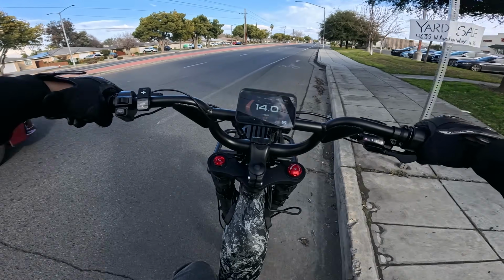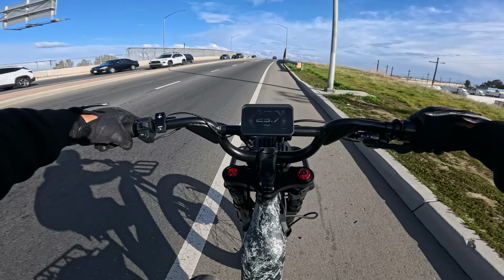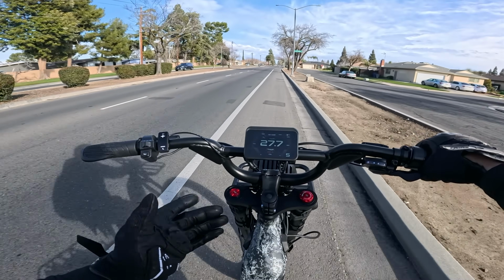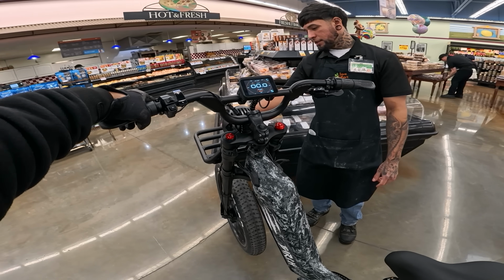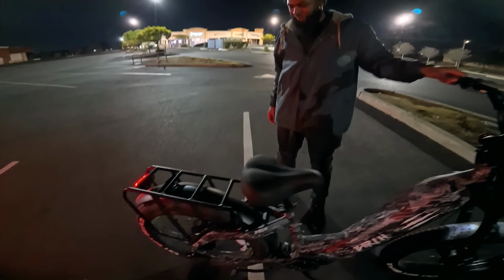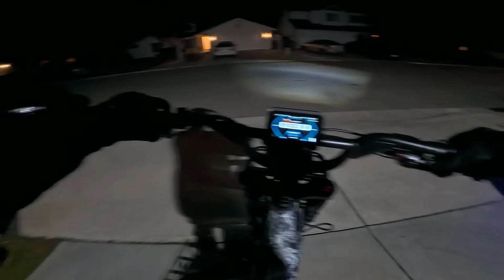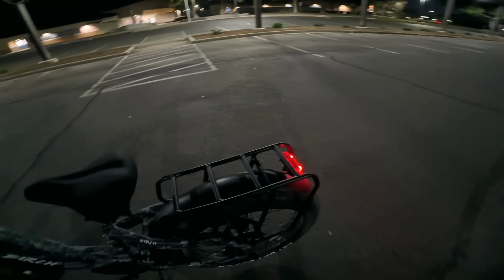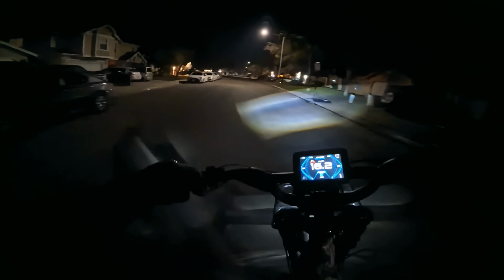Birch Grolar AWD eBike - RANGE TEST & NIGHT RIDE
We take this huge electric bike with a torque sensor, dual motors, pushing 1500 watts to my work and ride it back at night to see the lights and turn signals on this bike and how they perform. Also we did a range test until the battery starting cutting out and giving us error codes on the display!

VOROMOTORS $50 Off use Code: MrCentralDriver